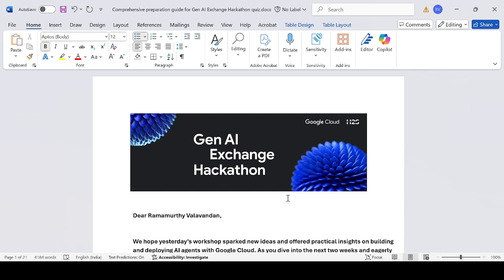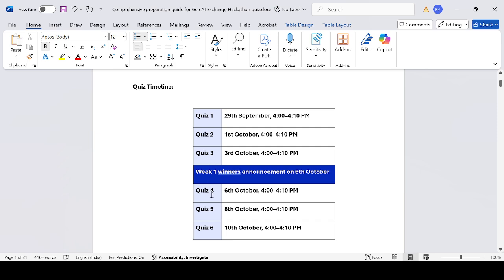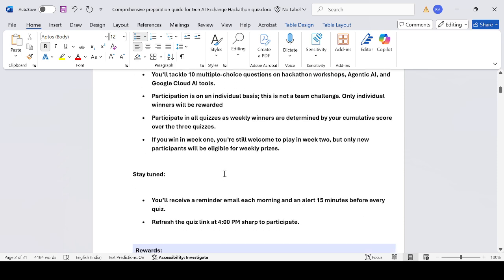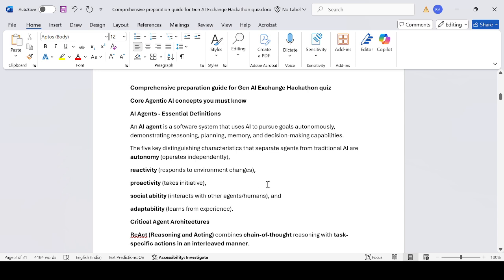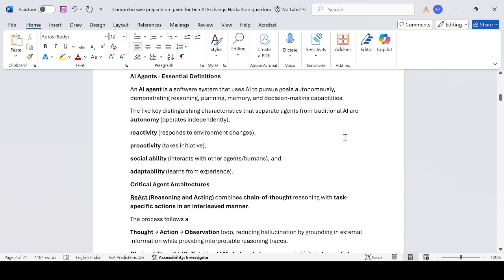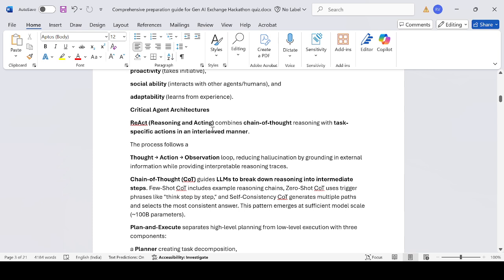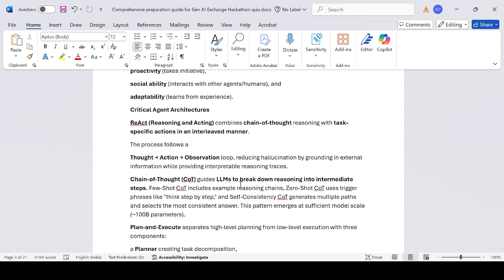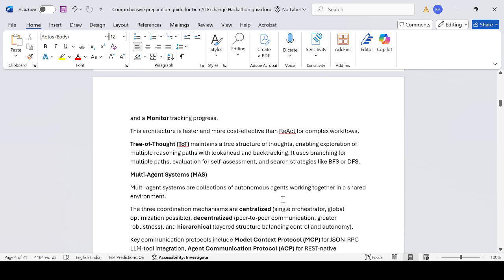Ace the Gen AI Exchange Hackathon Quiz: Master Agentic AI Concepts in 10 Minutes!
Unlock Hackathon Wins!
Agentic AI Secrets Revealed
Quiz Prep Guide 🔥
🚀 Ready to dominate the Gen AI Exchange Hackathon Weekly Quiz Challenge? In this video, I break down everything you need to know from the official preparation guide! Whether you're a student or professional developer, learn core Agentic AI concepts to boost your scores and snag those exclusive Google Cloud goodies.
🔥 Quiz Timeline & How It Works:

Quiz 1: Sept 29, 4:00–4:10 PM
Quiz 2: Oct 1, 4:00–4:10 PM
Quiz 3: Oct 3, 4:00–4:10 PM (Week 1 winners announced Oct 6)
Quiz 4: Oct 6, 4:00–4:10 PM
Quiz 5: Oct 8, 4:00–4:10 PM
Quiz 6: Oct 10, 4:00–4:10 PM (Week 2 winners announced Oct 13)

Each quiz is 10 minutes with 10 MCQs on hackathon workshops, Agentic AI, and Google Cloud tools. Individual participation only—cumulative scores determine weekly top 10 winners (5 students + 5 pros)!